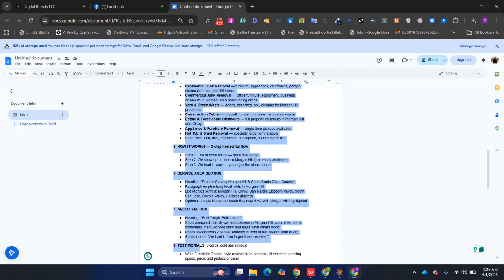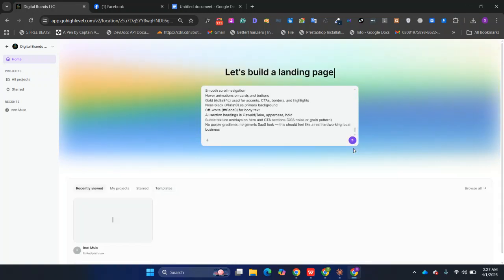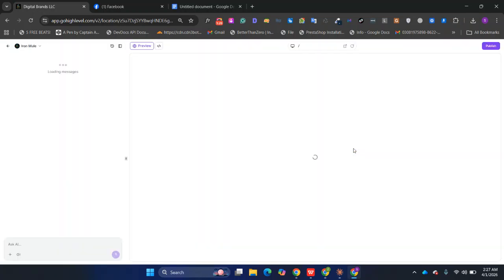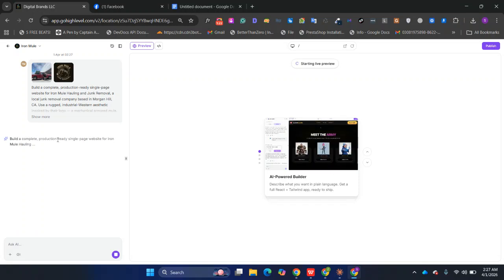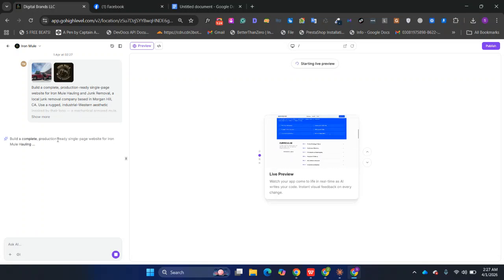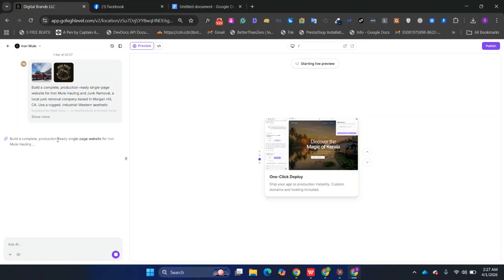How to Build a Local Business Website in Under 1 Minute Using GoHighLevel & AI Studio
🚀 Watch me build a complete local business website in UNDER 1 MINUTE using GoHighLevel's built-in AI website builder — no coding, no extra tools, no designers needed.
In this video I'll show you exactly how I used GoHighLevel's native AI builder to create a professional website for Iron Mule Hauling & Junk Removal in Morgan Hill, CA — and how you can replicate this for ANY local business client.
✅ What you'll learn:
— How to use GoHighLevel's AI website builder from scratch
— How to generate a full site in under 60 seconds
— How to target a specific city for local SEO inside GHL
— How to deliver fast, professional results to local business clients
💡 Perfect for:
— GoHighLevel agency owners & SaaS resellers
— Freelancers building sites for local businesses
— Anyone who wants to close more clients faster with GHL
⏱️ Chapters:
00:00 — Intro
00:20 — Opening GoHighLevel AI builder
00:40 — Entering business details & prompting the AI
01:00 — Full website generated live
01:30 — Quick customization walkthrough
02:00 — Final result & live preview
02:30 — How to use this to land local clients
🔧 Tool used:
📌 If you're running a GoHighLevel agency or selling websites to local businesses, this workflow will save you hours every single project. One prompt. Done in 60 seconds.